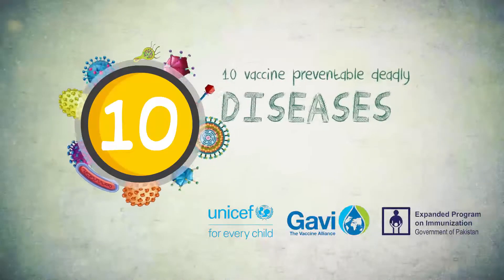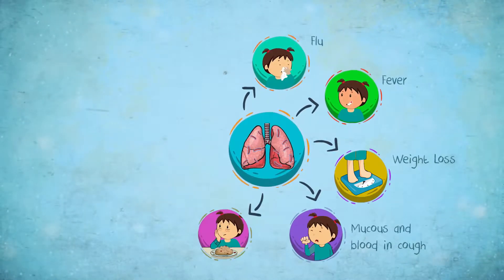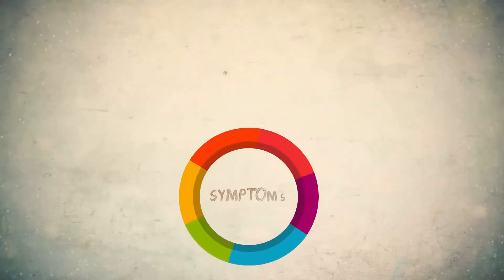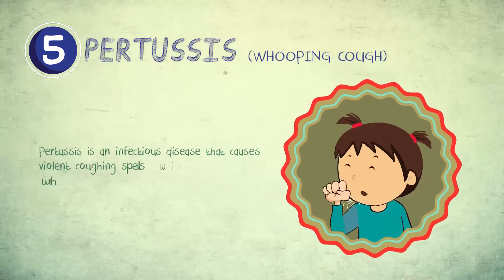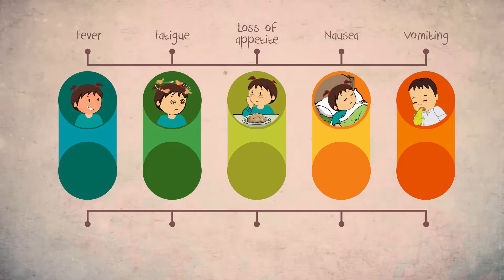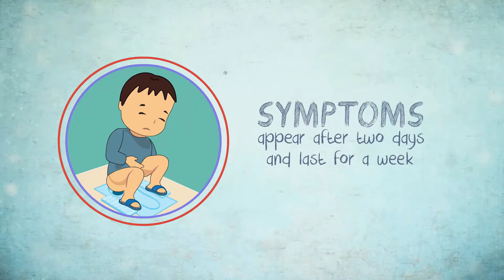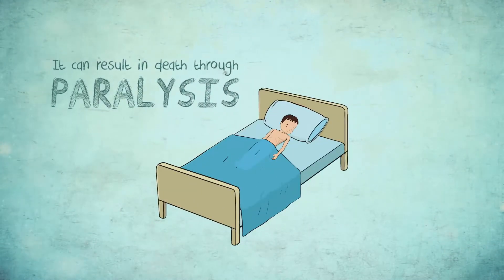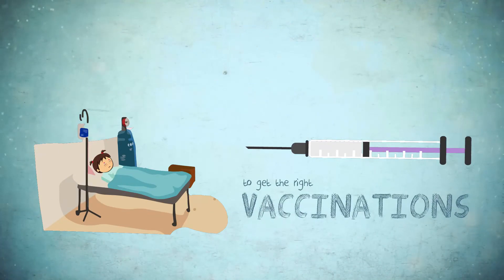Get to know 10 Vaccine Preventable Diseases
Because of vaccines, some diseases have become extinct and some have become rare in many parts of the world. Do you know which diseases?